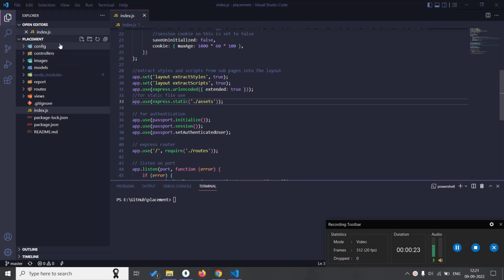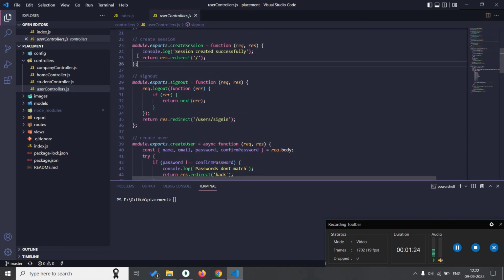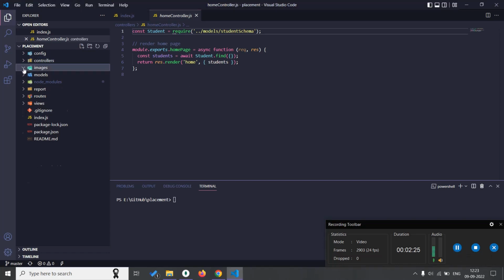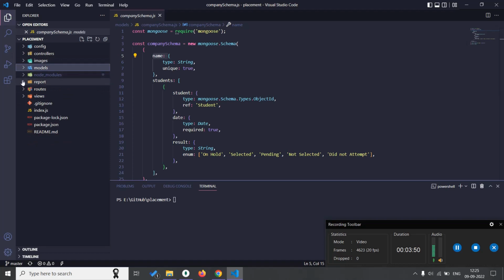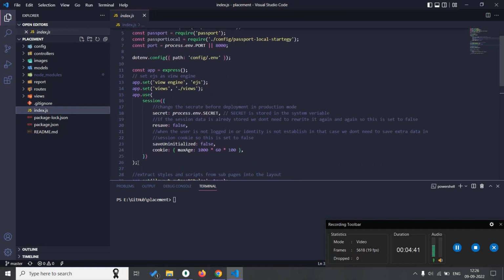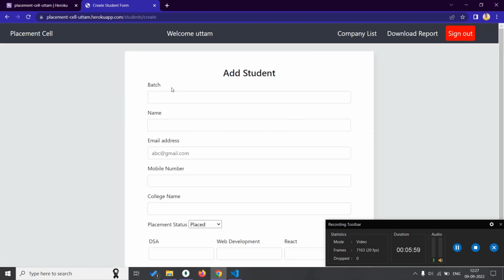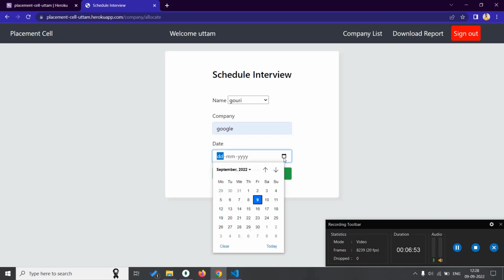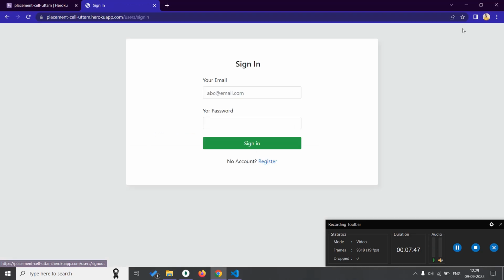Placemenrt cell App with Nodejs and MongoDB || Coding Ninja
A company constantly needs to download their data to compile different reports. You need to create an interface for the employees of this company to fill in the data into the database and then download it in CSV format.

Features

- Sign up / Sign in forms for employees
- Add a new student to the list of students
- Allocate and schedule interview with different companies and update their result status
- Download reports of students in csv format

This App built with Nodejs, ExpressJs, EJS, MongoDB, PasssportJS